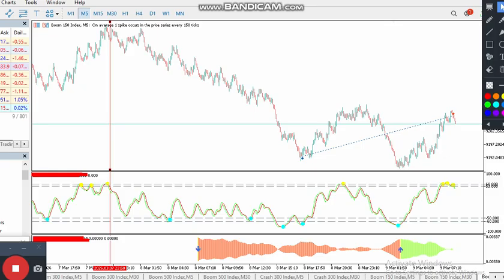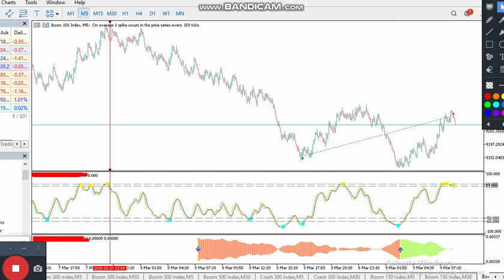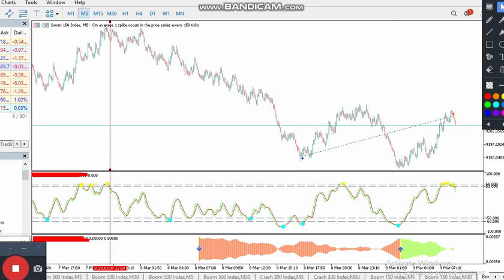Best Indicator For all Boom and crash Index - All Beginner Need This